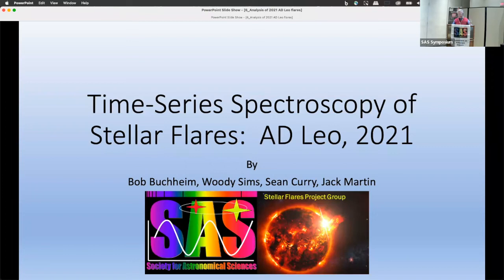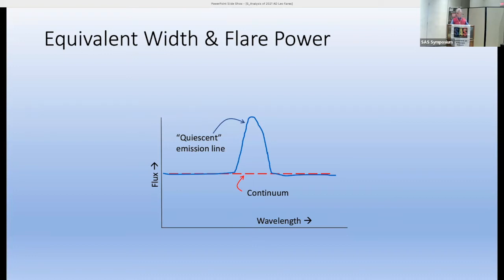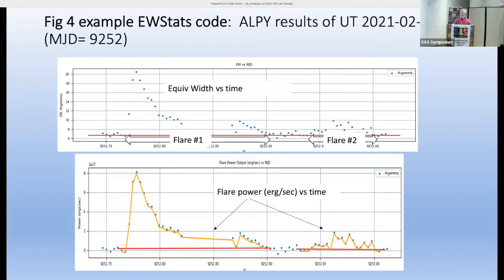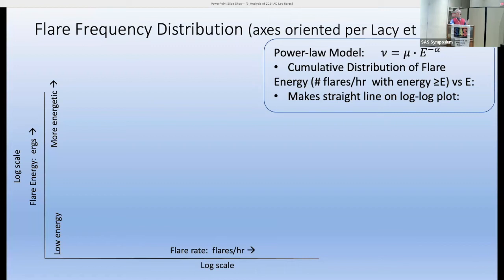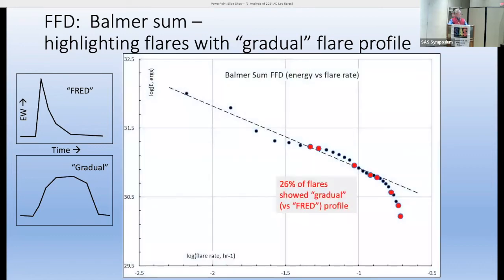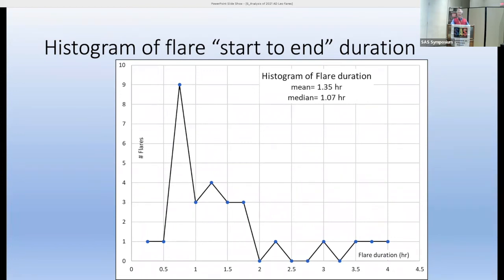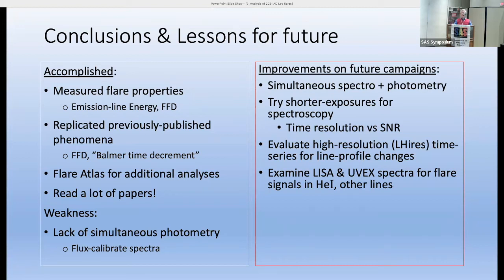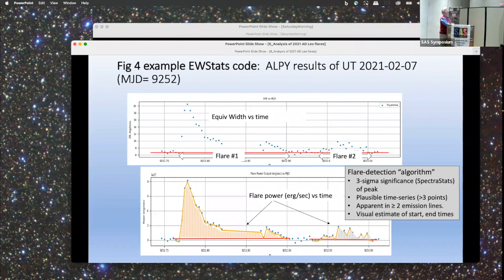Time-Series Spectroscopy of Flare Star AD Leo in 2021 (Robert K. Buchheim, et al)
Presented at SAS-2022